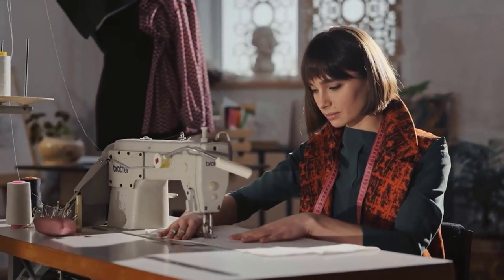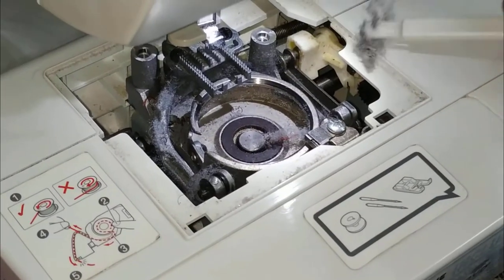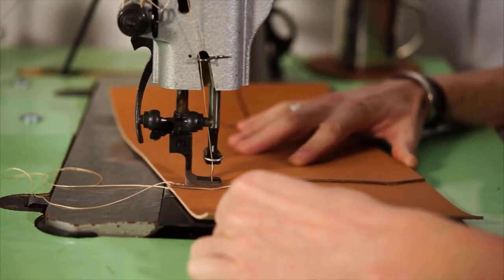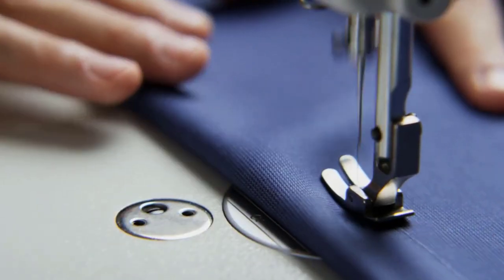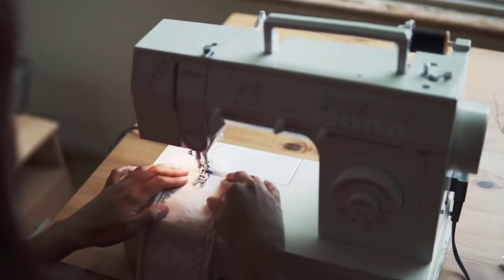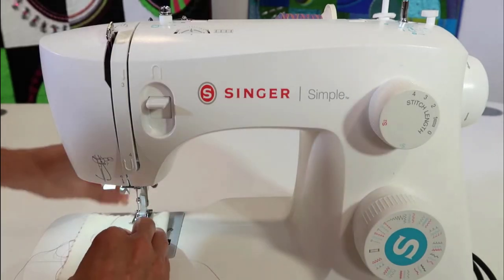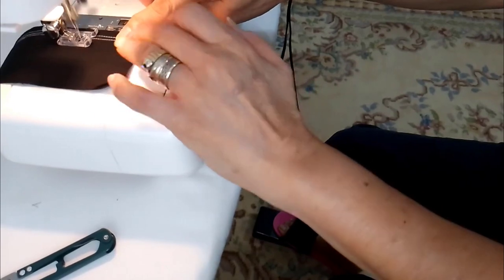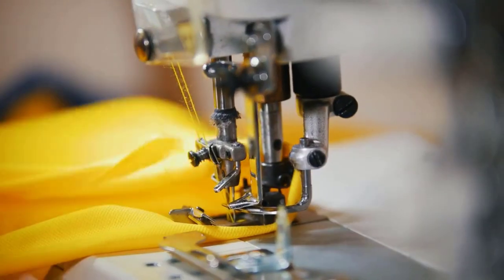Why Does My Sewing Machine Run Slow??Try These Simple Solutions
Why Does My Sewing Machine Run Slow